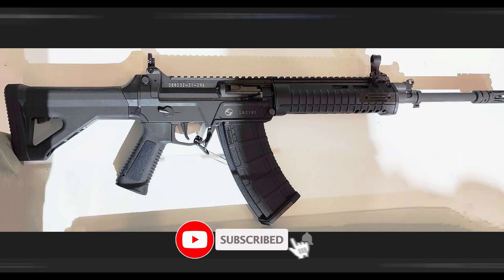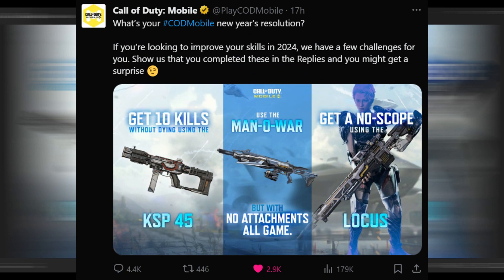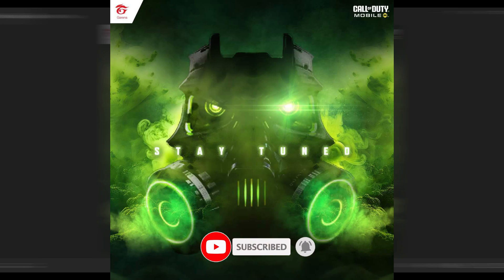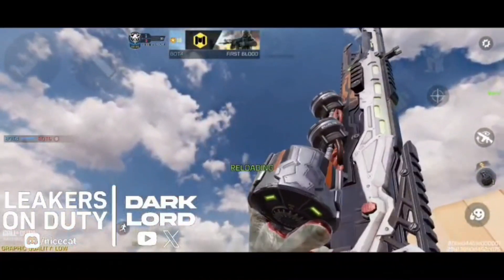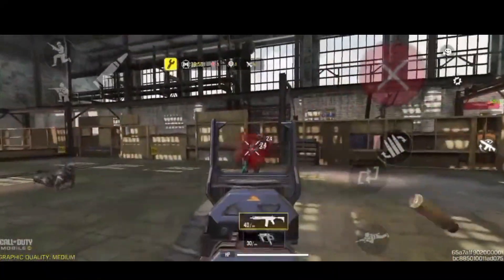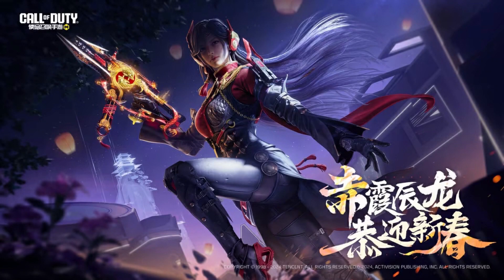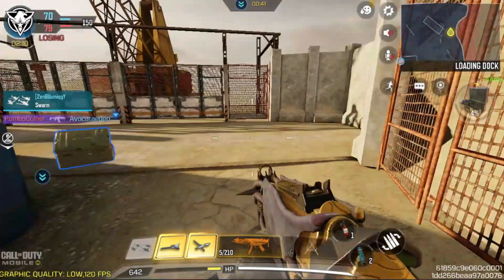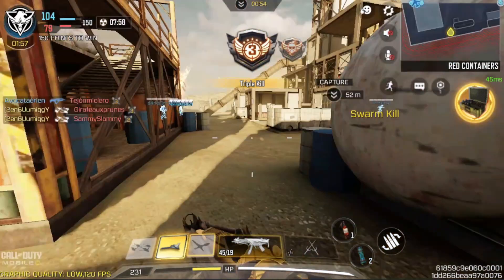codm free cp | codm new legendarey fennec | codm new legendarey m4lmg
Hello everyone. Hope everyone is doing well here today. Today I'll show you The new codm new legendary gun skin, codm new legendary chracter, codm new type19 assault & so many things, Hope everyone will enjoy.

About Type-19 : r/CallOfDutyMobile
Top 10 Assault Rifles in CODM Season 11! - YouTube

               Murdablast

codm free cp
codm free cp s1
codm free cp 2024
codm free cp s1 2024

new type19 in codm
new type19 in codm s1
new type19 in codm 2024
new type19 in codm s1 2024

new legendarey fennec in codm
new legendarey fennec in codm s1
new legendarey fennec in codm 2024
new legendarey fennec in codm s1 2024

codm new legendarey fennec
codm new legendarey fennec s1
codm new legendarey fennec 2024
codm new legendarey fennec s1 2024

codm new legendarey m4lmg
codm new legendarey m4lmg s1
codm new legendarey m4lmg 2024
codm new legendarey m4lmg s1 2024

new legendarey m4lmg in codm
new legendarey m4lmg in codm s1
new legendarey m4lmg in codm 2024
new legendarey m4lmg in codm s1 2024